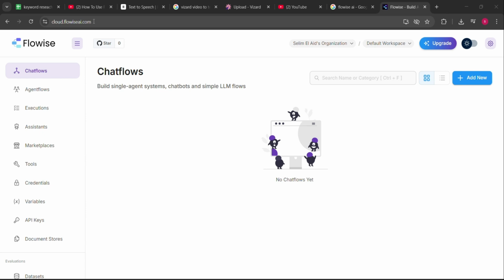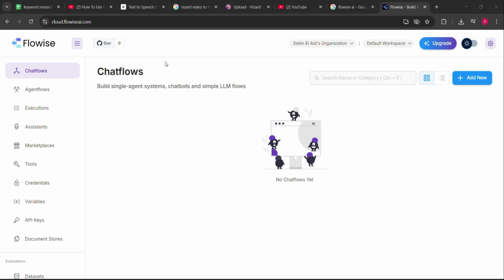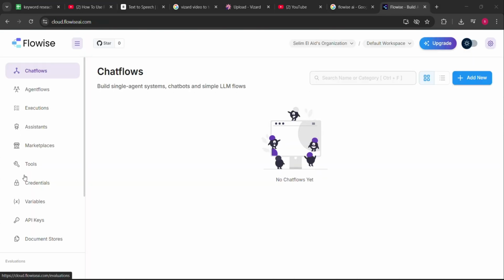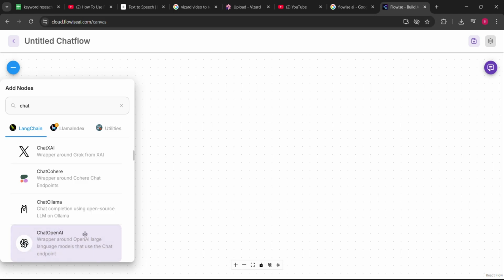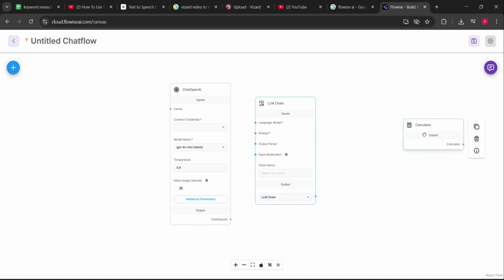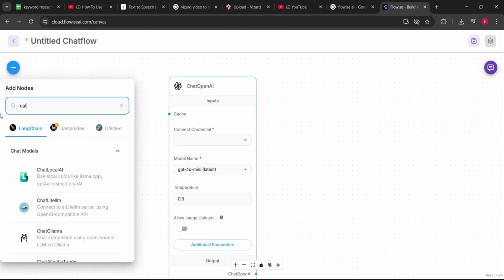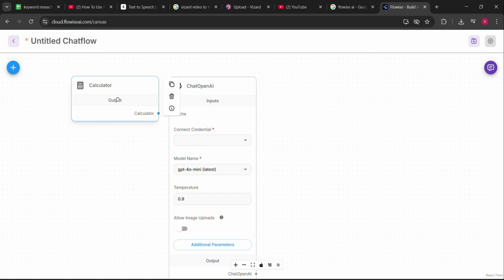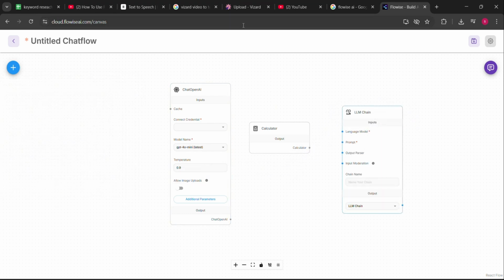How to Use Flowise AI (Build Custom AI Apps with No Code 2026)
Want to create your own AI chatbots and agents without coding? I'll show you exactly how to use Flowise AI to build custom AI workflows with drag-and-drop simplicity. Start by installing Flowise locally with npm install -g flowise then npx flowise start, or use the cloud version at flowiseai.com. Once open, you'll see a visual canvas where you can drag nodes to create your AI flow. Connect an LLM node (OpenAI, Anthropic, or local models), add a prompt template node, and link them together. For document Q&A, add a document loader node to upload PDFs or websites, then a vector store node to embed content, and a retrieval QA chain to answer questions. You can add tools like web search, calculators, or API calls—Flowise handles all the backend orchestration. Export your flow as a JSON file to share, or deploy it as an API endpoint to integrate with your own apps. The platform supports 50+ integrations including Slack, Discord, and custom webhooks. Also covers how to use memory nodes for conversation history, how to chain multiple agents together, and how to test your flows in real-time. Works on Windows, Mac, Linux, or any cloud server. Perfect for developers, startups, and anyone building custom AI assistants.